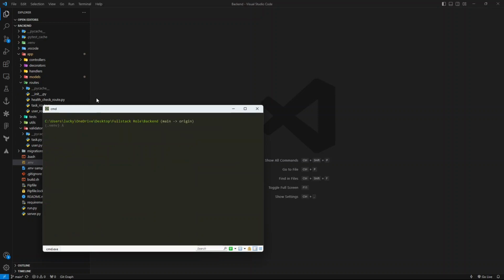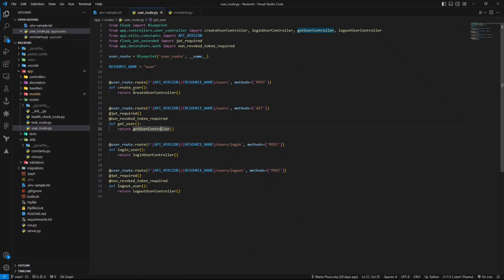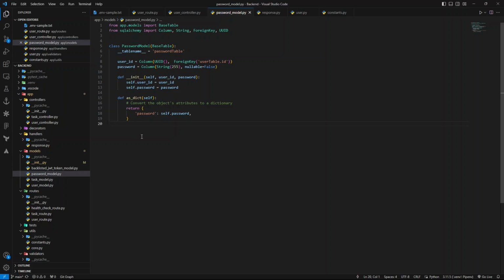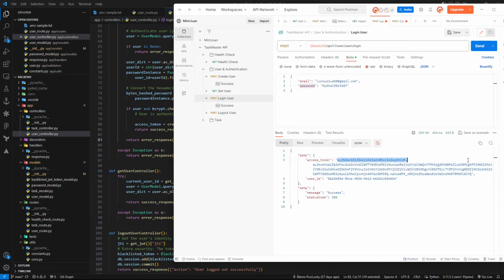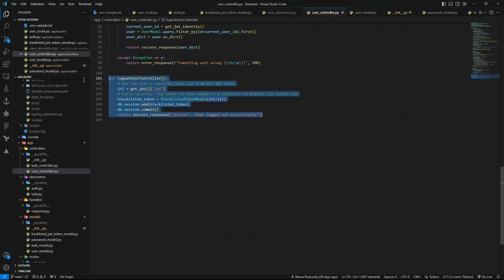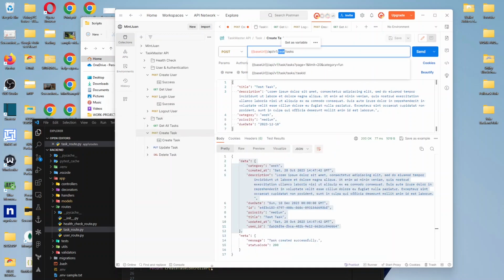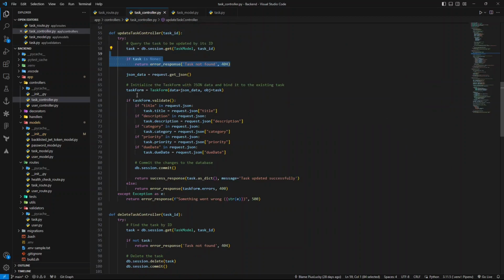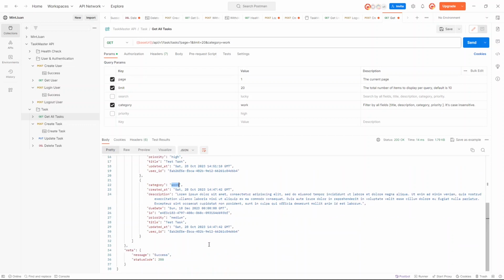Flask Backend Tutorial - TaskMaster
In this comprehensive tutorial, we dive deep into the authentication and complete backend implementation of the TaskMaster app. Extra bonus like API pagination. Our step-by-step guide includes:

Flask Environment Setup
User Registration API
User Login API
Token Management
Logout API
Task Creation API
Task Update API
Retrieve All Tasks API - Paginated
Task Deletion API

Join us as we explore these crucial aspects of the TaskMaster app's backend development in one go.